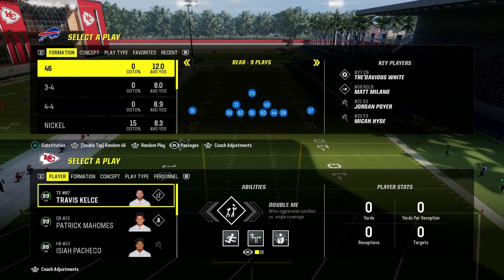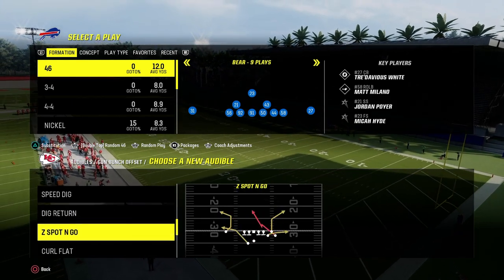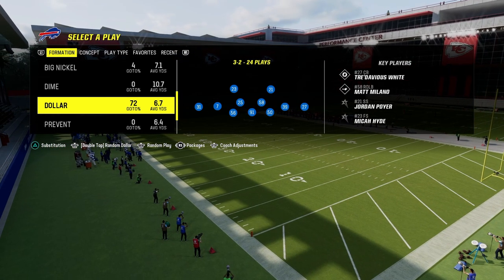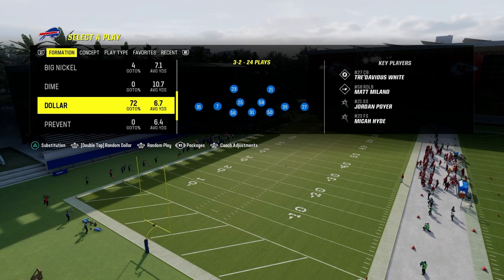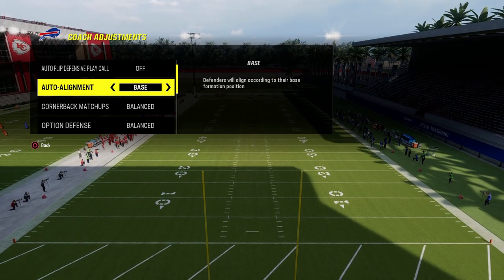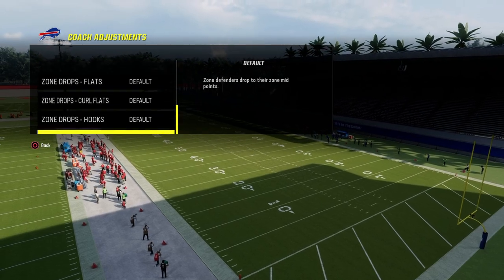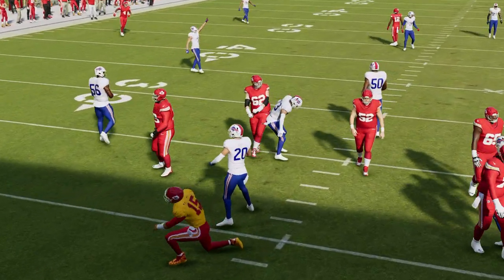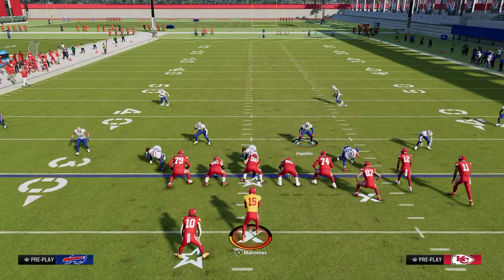How To Build The #1 Defense In Madden 25